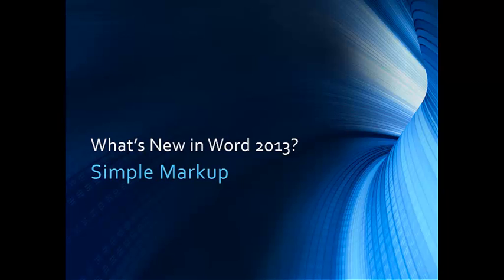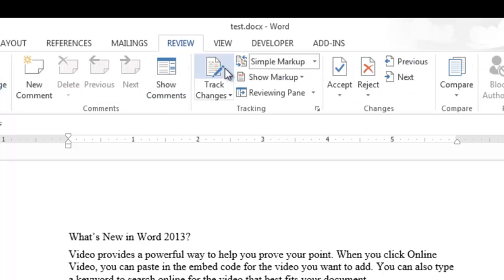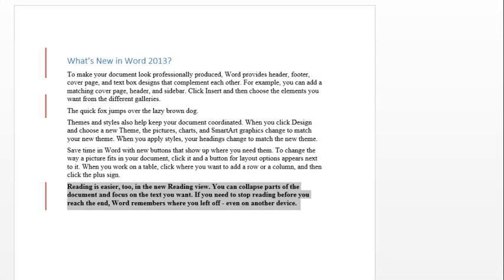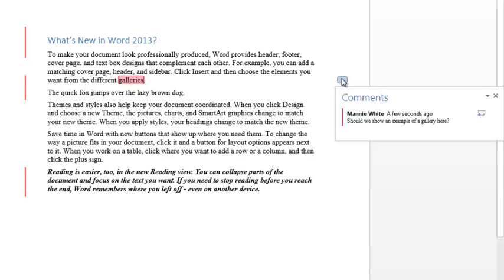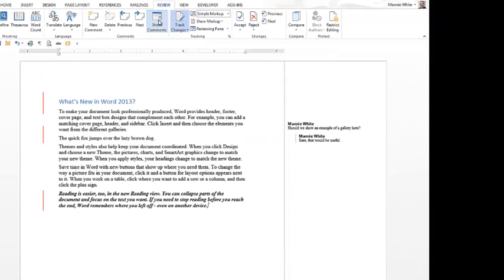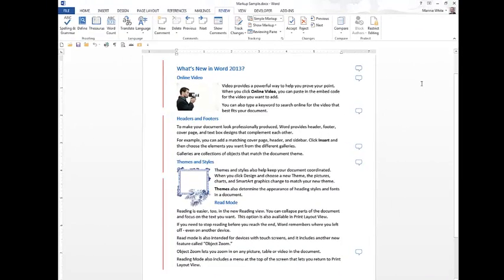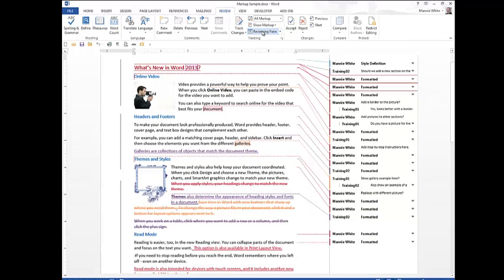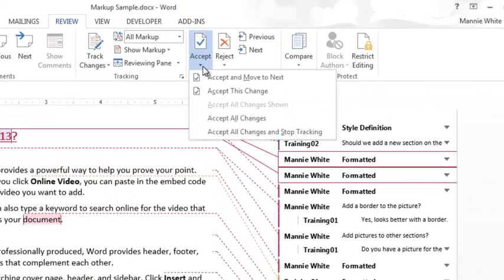Simple Markup in Word 2013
This video demonstrates how to use Simple Markup in Word 2013, a new feature that has been added to Track Changes to make it easier to collaborate on documents.